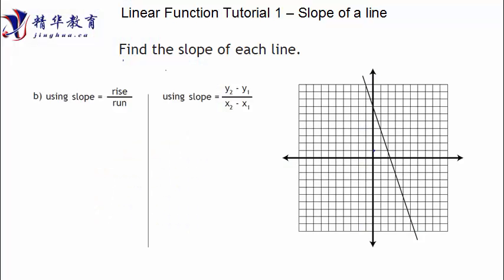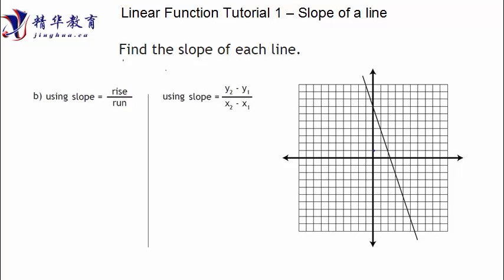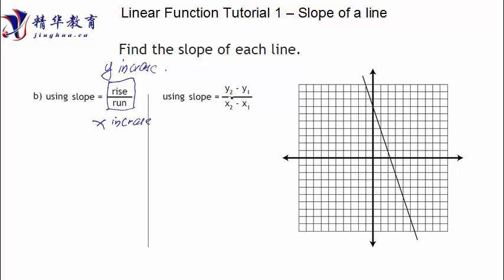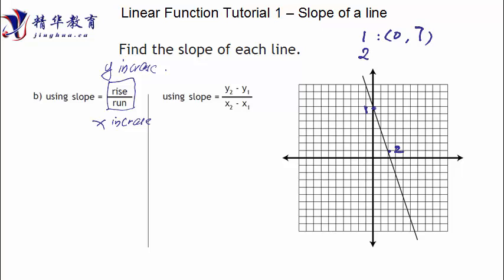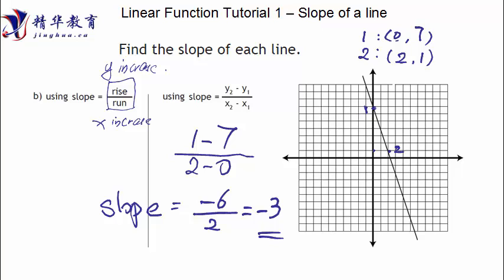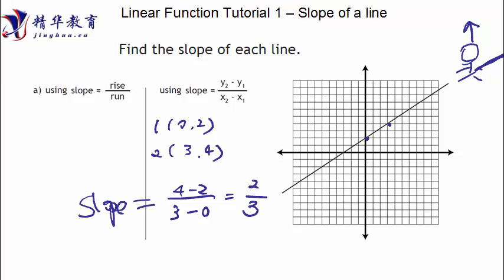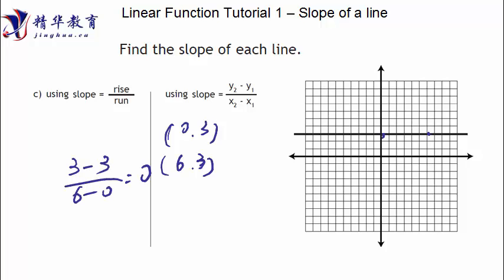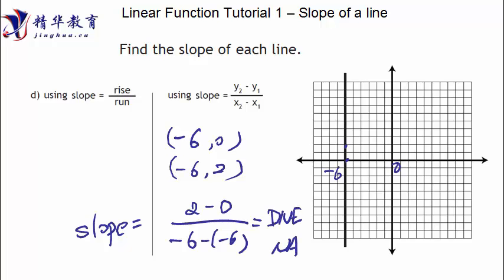Linear Function Tutorial 1 How to find slope for linear function Grade 10 Math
In this tutorial, we will talk about what is function, and how to find slope for linear function by using two point form and raise over run method
Jinghua Education provide professional tutoring service for Math Physics, Chemistry and English in Port Coquitlam area.